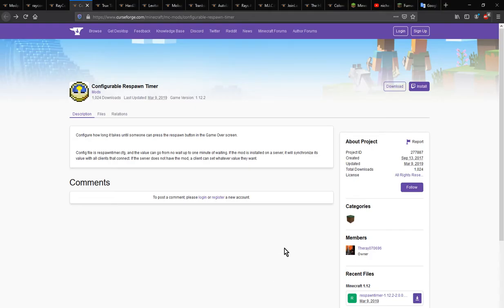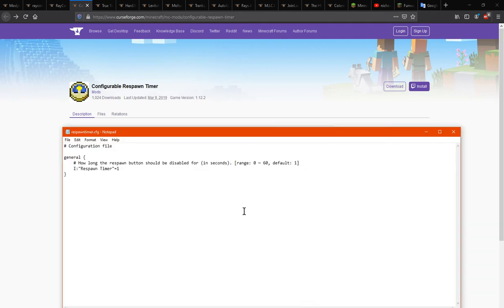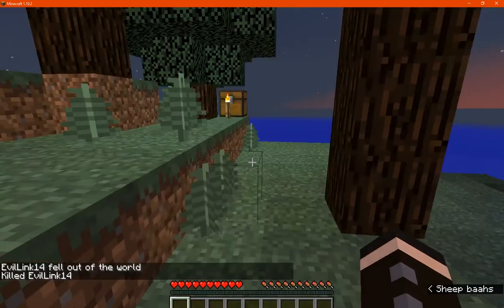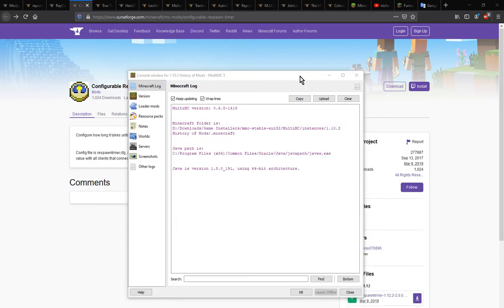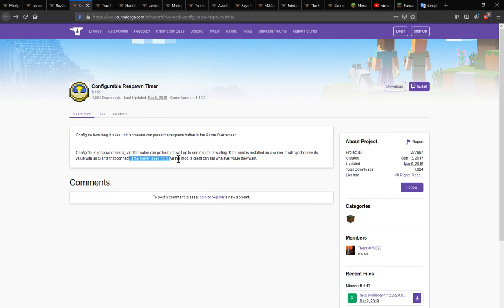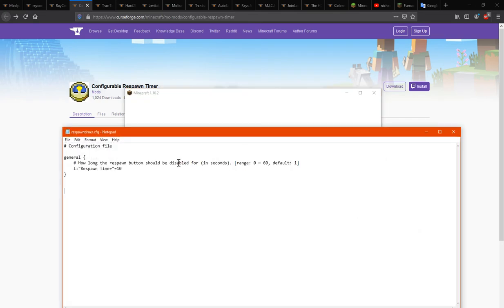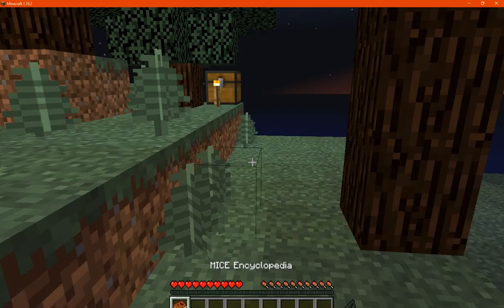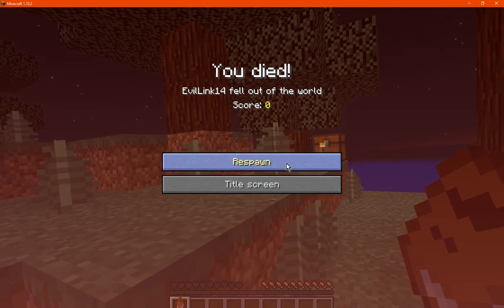Configureable Respawn Timer 1.10.2 & 1.12.2 Forge Mod Overview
A mod that allows you to configure the Game Over Button's (Title Screen & Respawn) functional time before you can use them (ranging from 1 to 60 seconds).